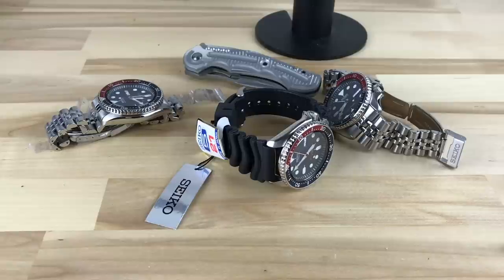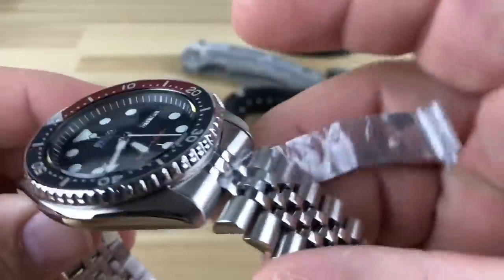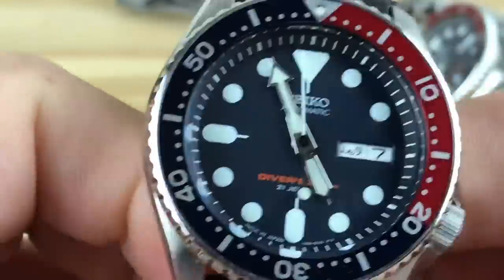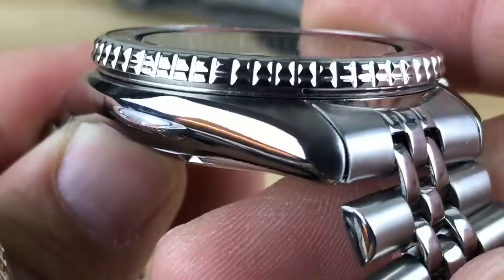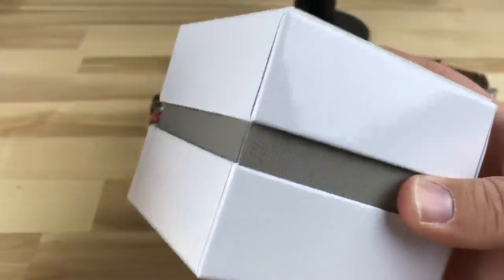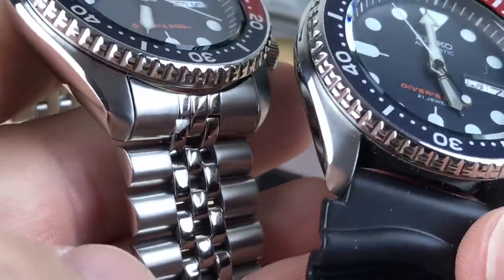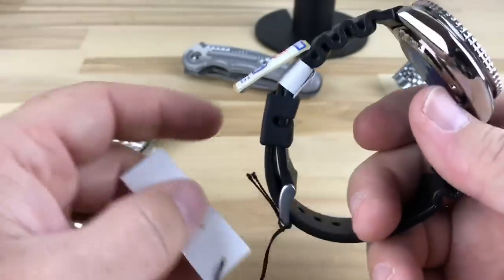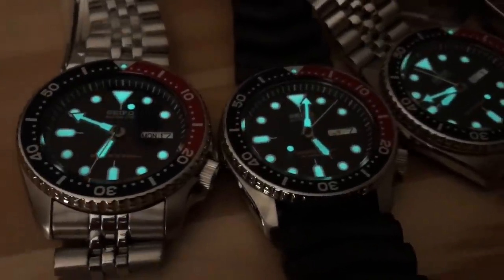Seiko skx009 J vs K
Skx k vs j the age old question that has been answered many times. Skx007 will be the same story. Marc at Long Island Watch covered this topic the best I think.